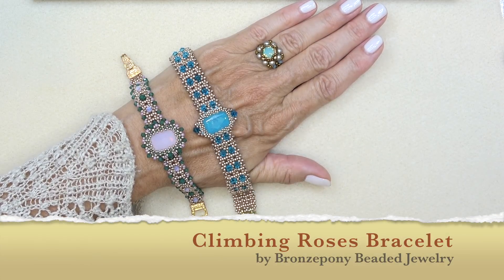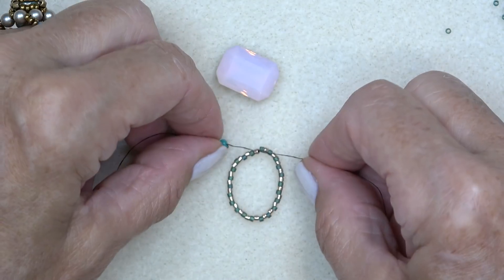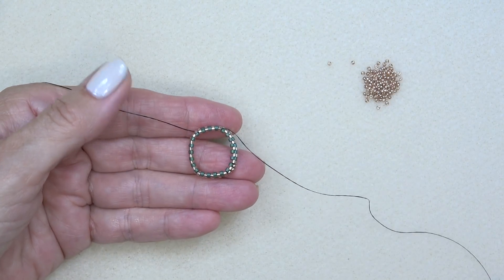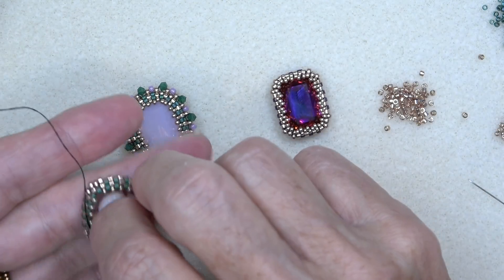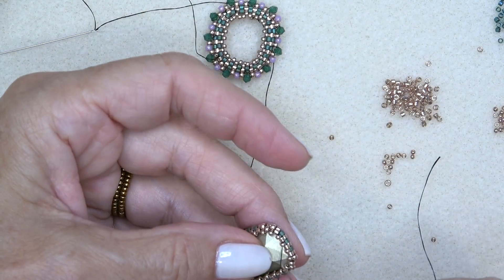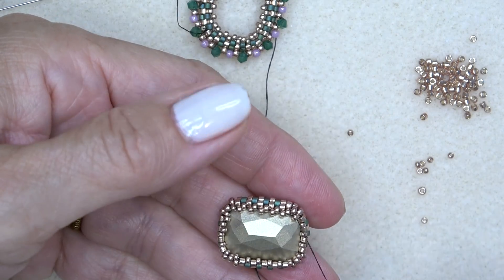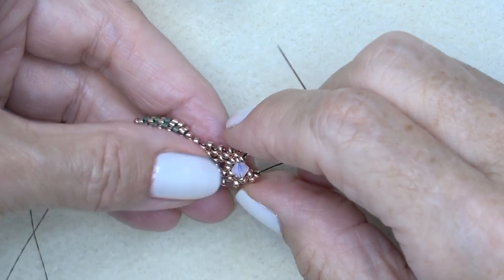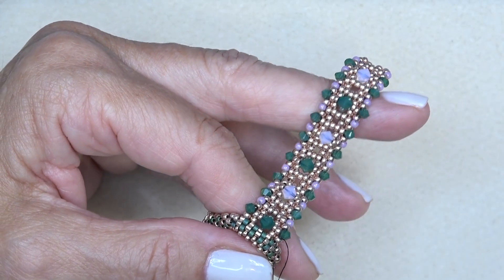Climbing Roses Bracelet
Bracelet Video Tutorials

No More Oops! Bead Tray
Etsy Shop

Check it out if you are interested by clicking the button (you don't have to donate at this point). No pressure at all, really! You can donate starting at $199, $4.99, $9.99 and so on any time you like or not!  (Thanks so much in advance! Love you either way LOL :)

Materials: Have about 5+ grams of the Miyuki 11/0 seed beads on hand for the bracelet part.

1 - 18x13mm Krakovski Octagon Fancy Stone
11/0 Delicas  (2 colors - 1 metallic, 1 color))
11/0 Miyuki Seed Beads
11/0 S Toho seed Beads (color for video version))
15/0 Miyuki Seed beads
4mm Bicones
3mm Bicones (for video version)
Clasp
8lb. Fireine
Size 10 and 11 Beading needle
Stop Bead

Colors:
Pink
18x13 m Octagon in Rosewater Opal
11/0 Delica DB 1834 (Duracoat Gal Champagne)
11/0 Delica DB0373 (Matte Metallic Sage green Luster))
11/0 Seed Beads 11-4204 (Gal Champ)
11/0 Toho Seed Beads TR-11-127/c (Op. Lustered Pale Mauve)
15/0 Seed Beads 15-4204 (Gal Champ)
4mm Orchid Bicone Mix or 4mm  Bicone (any Green color and Pink)
3mm Bicone (Palace Greeen Opal) I don’t think this color is available any longer so choose a green color here)

Aqua:
18x13mm Octagon Fancy Stone (Aqua Opal)
11/0 Delica DB4204 (Duracost gal. Champ)
11/0 Delica DB164 (Aqua AB)
11/0 Miyuki Seed Beads (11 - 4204 Duracoat Gal. Champ)
15/0 Miyuki Seed Bead 15-4204 (Duracoat Gal Champ)
4mm Bicone - Light Turquoise

Links to beads and bead websites:
This helps me continue to create quality content for free on my channel.  You can use them or not so no pressure =) Nor do you have to purchase if you use my link to look at the products.

Amazon prime Links:

*Parker & Bailey Copper and Brass Polish

*Amazon - My Magnifying Desk Light

*Plastic Storage Bags
Link to assorted bead bags from Amazon